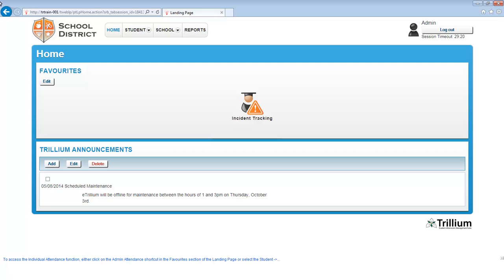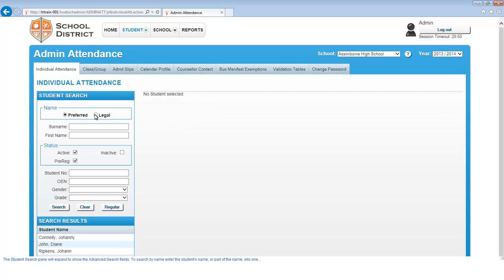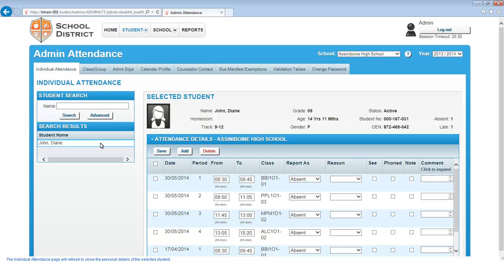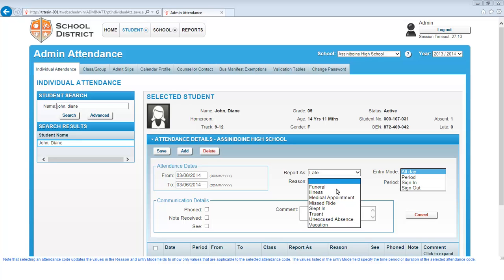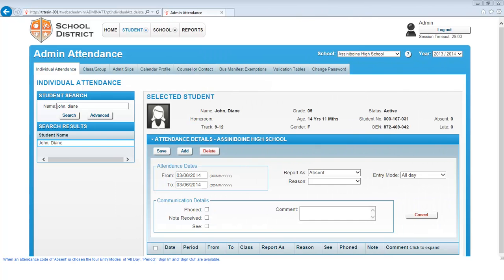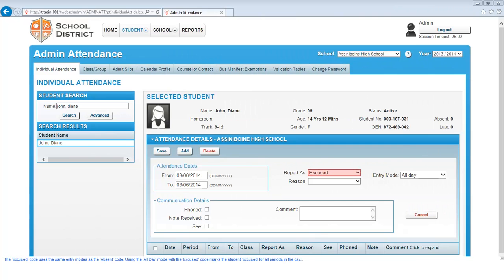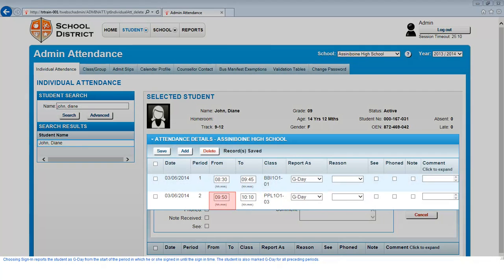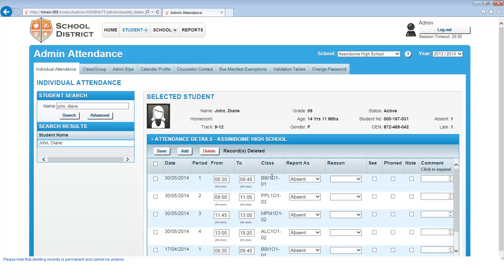eTrillium - Individual Attendance